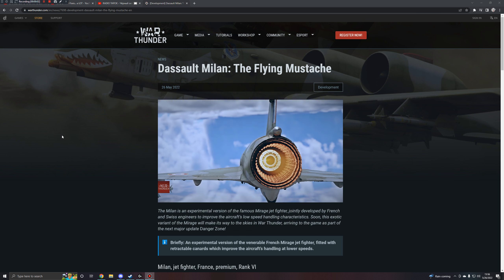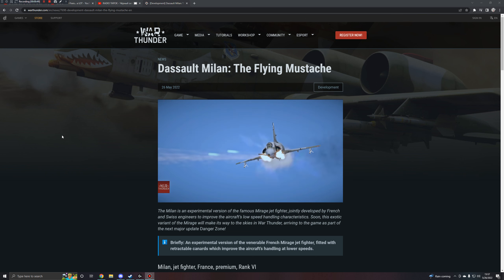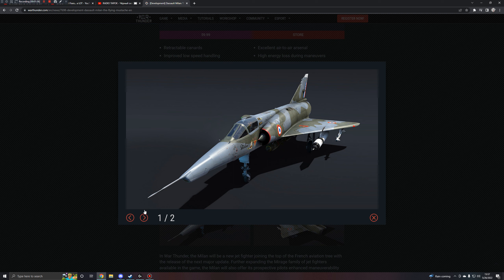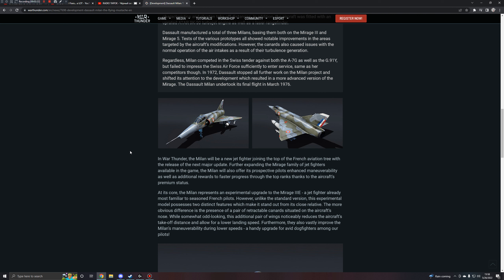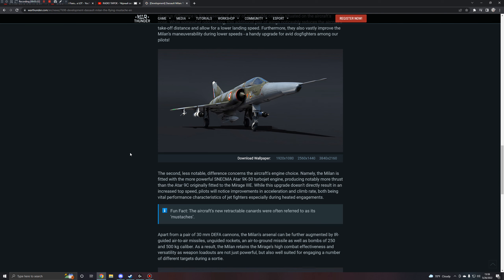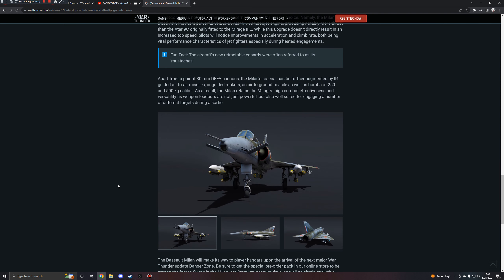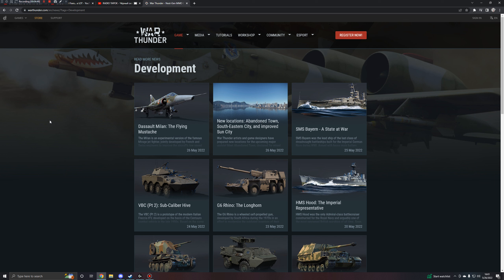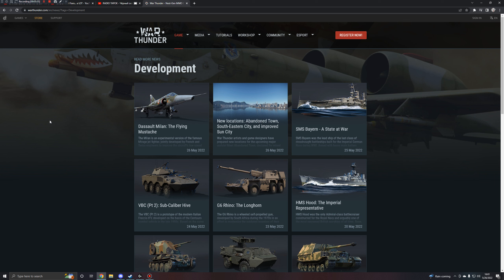War Thunder - Upcoming Content - Dassault Milan (Pre-Order Pack)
A new French Pre-Order bundle is available, and includes a fancy Jet Fighter.